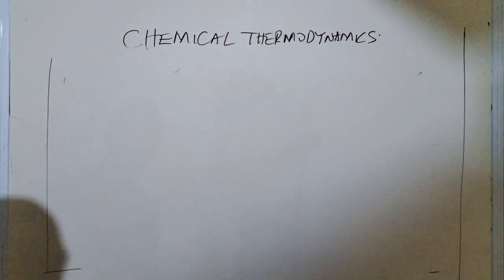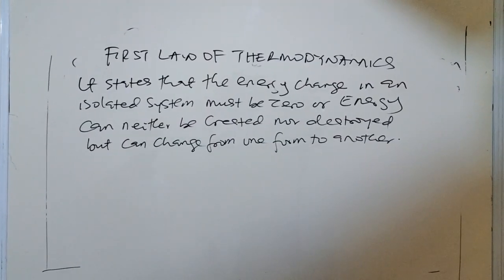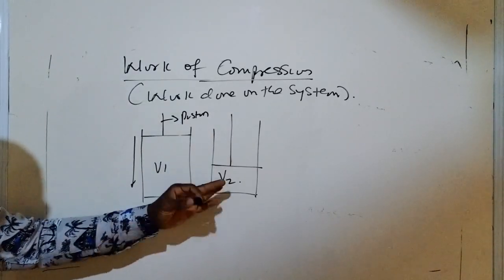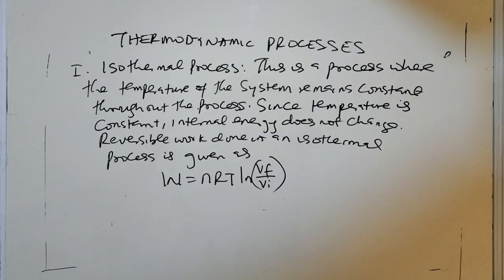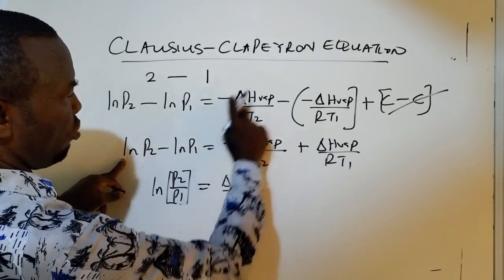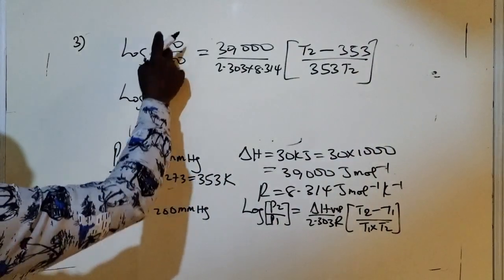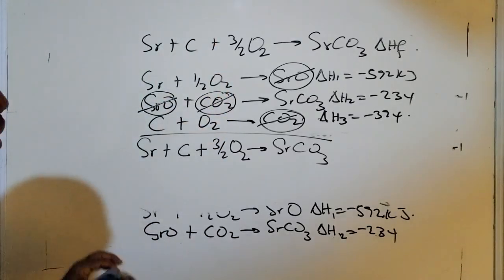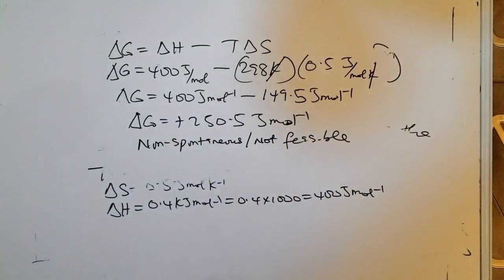CHM 101: Chemical Thermodynamics 1: For First Yr undergraduates/JUBEB/A-Level Students